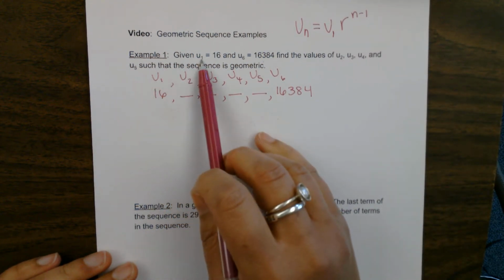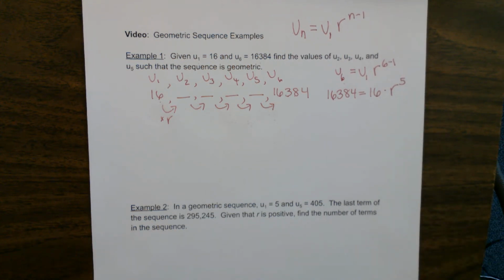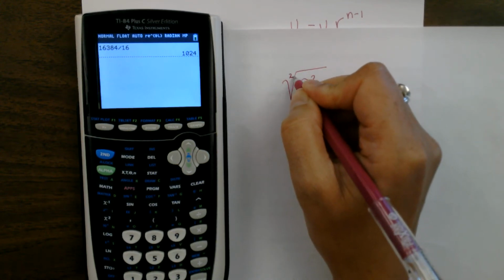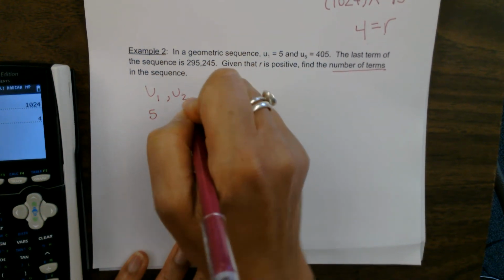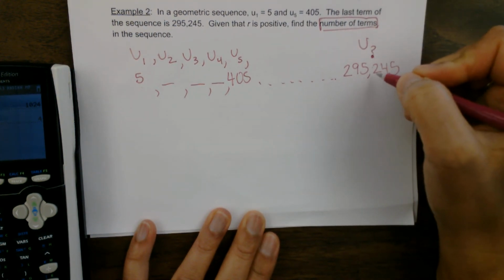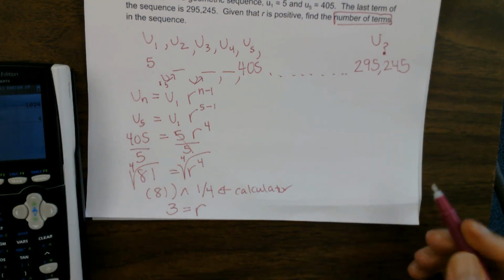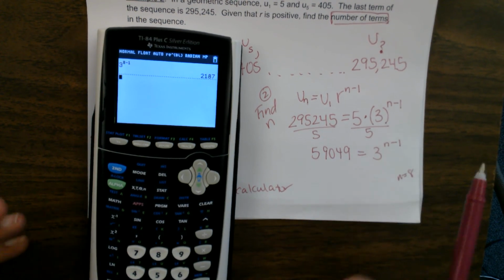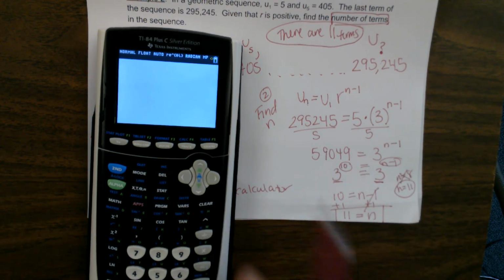Geometric Sequence Examples